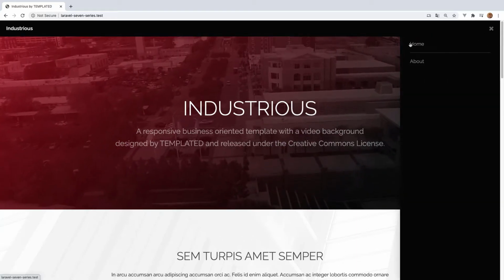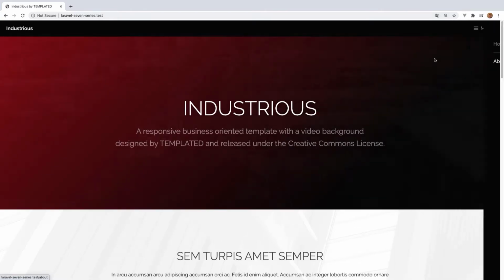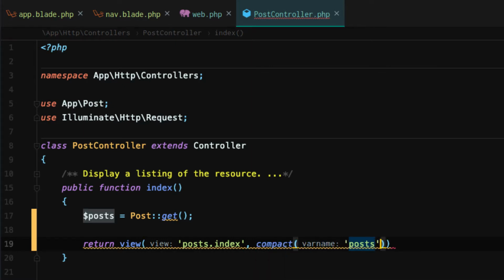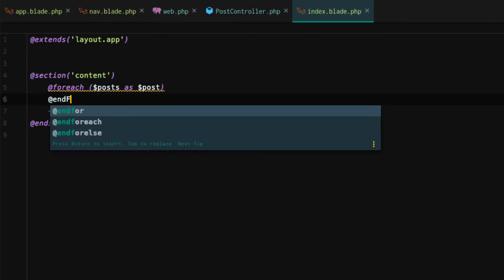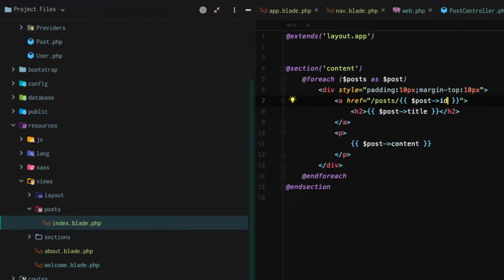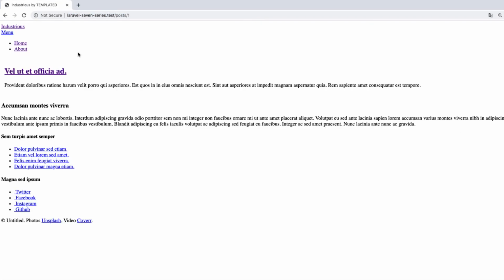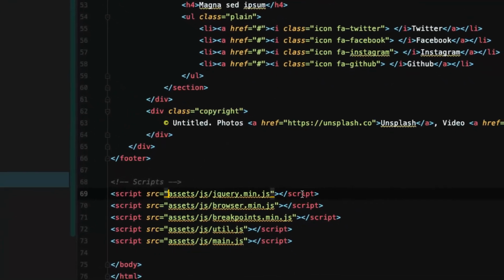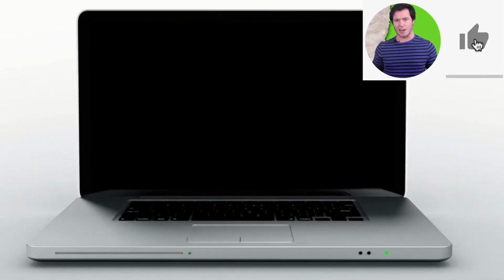[Lesson 15] Laravel Blade Foreach ✅ (Laravel 7: Posts Index & Show Views)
Laravel Blade Foreach ✅ Lesson 15

In this lesson, we will pass the posts we created in previous lessons to our posts.index view & our posts.show views.

Using Laravel's @foreach blade directive, we will iterate over each one of our posts and properly output the content for each.

Once we have completed our Posts index view, we will set up each post to on our index page to link to its individual "show" page -- by the end of this lesson we will have completed two of our resourceful routes for our posts we created in earlier lessons.

Dive in, as we check out the power of Laravel Blade Foreach Loops as well as everything else that happens to be incredible about Laravel.